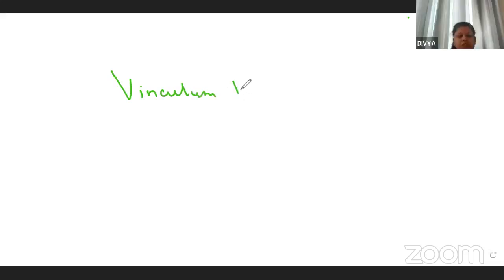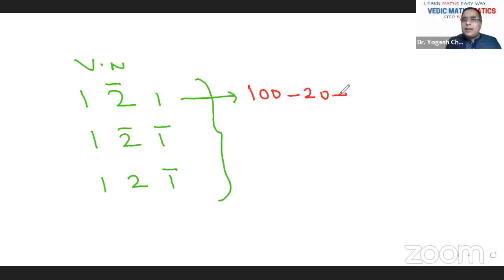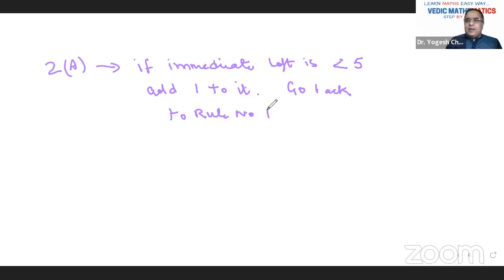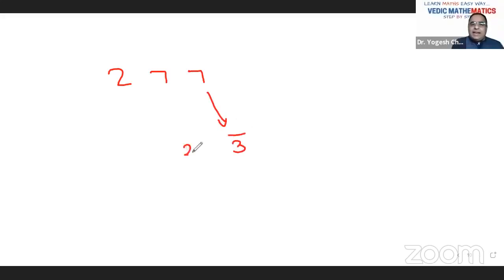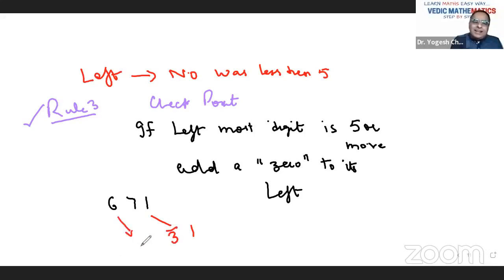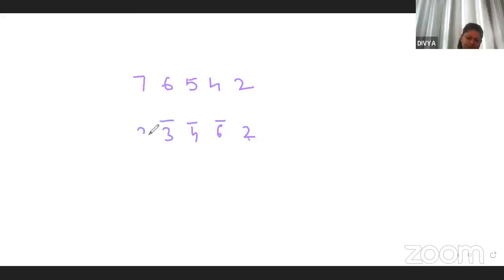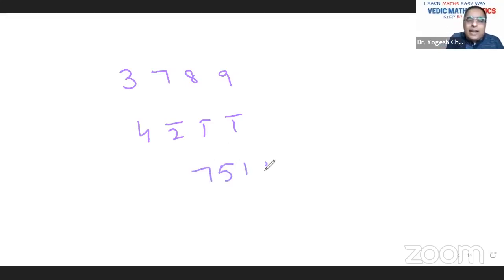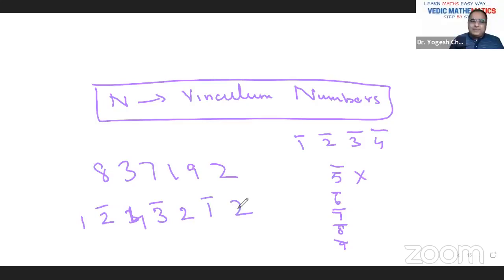Demystifying Vinculum Numbers , Part 1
Demystifying Vinculum Numbers, Understanding basics of Vinculum Numbers, Conversion from Normal Numbers to Vinculum Numbers.